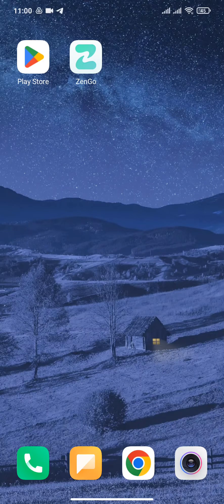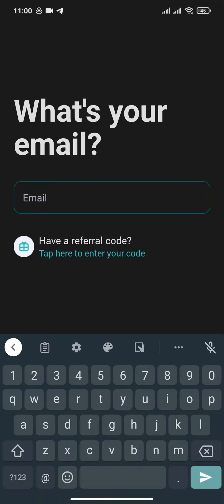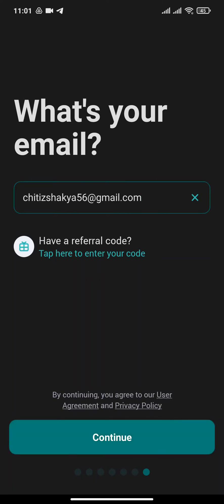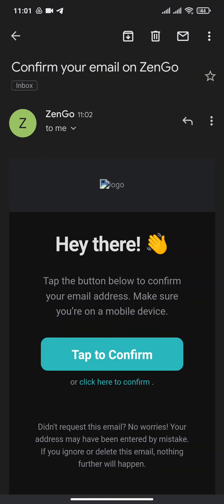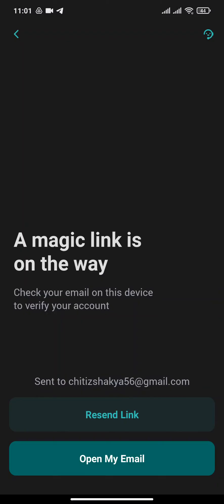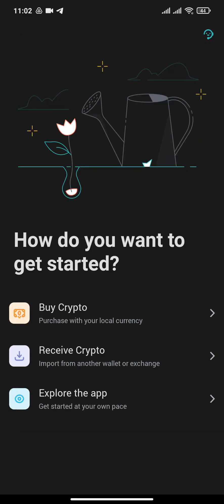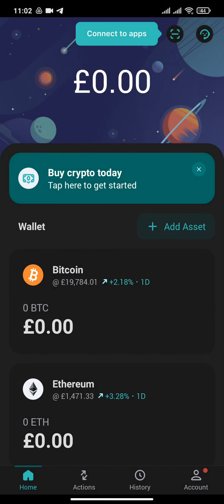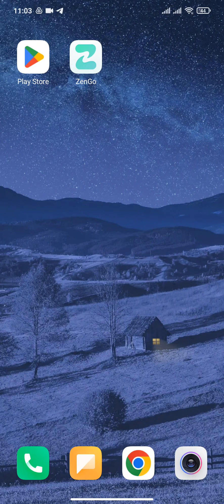How to Open/Create New Zengo Wallet Account | Zengo Wallet Sign Up 2022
In this video, we'll learn how to open new zengo wallet account. To get started, you must have downloaded the zengo app on your device.

CHAPTERS
0:00 - Intro
0:13 - Open New Zengo Wallet Account
2:10 - Outro